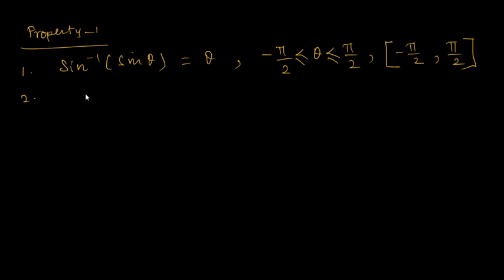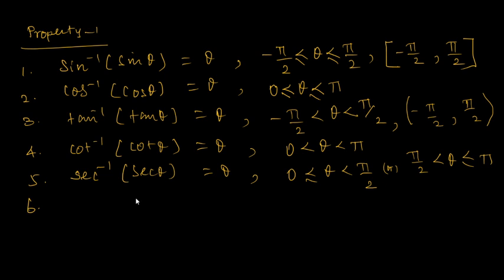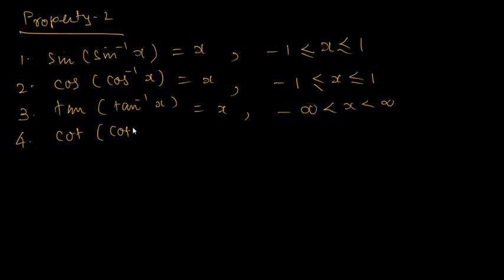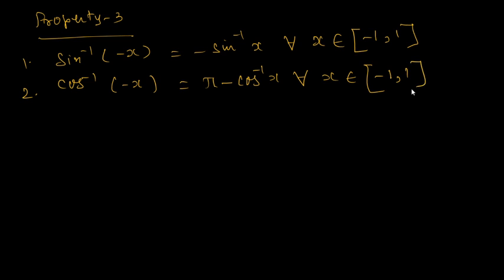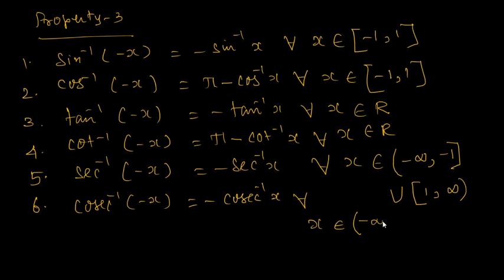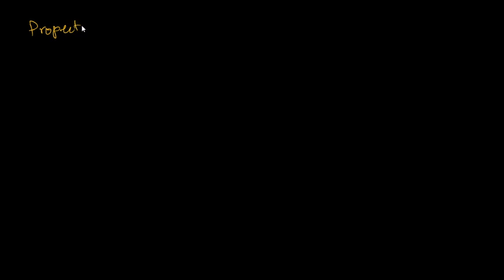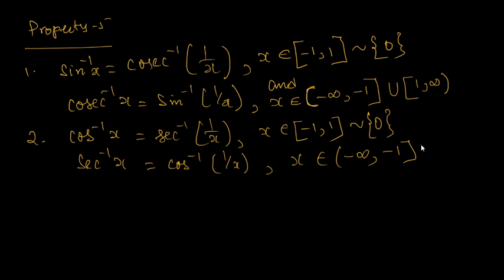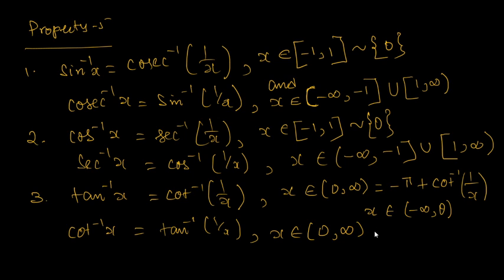Inverse trigonometry function properties 1 to 5